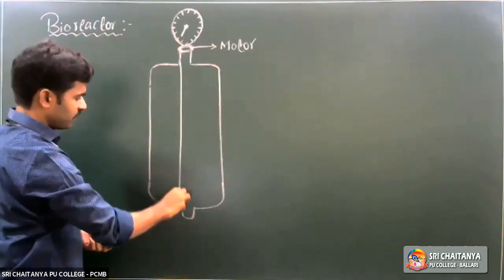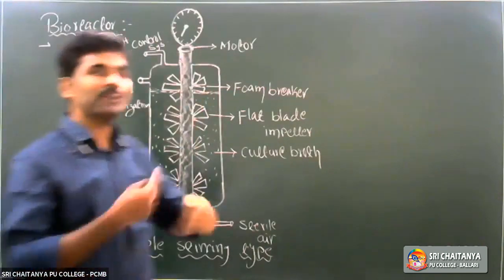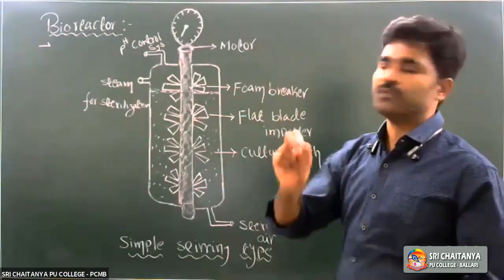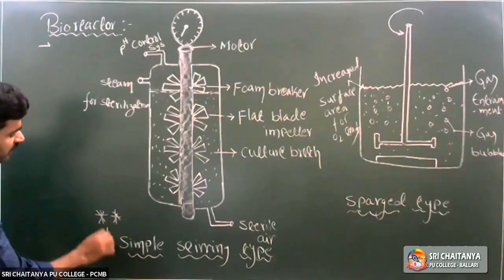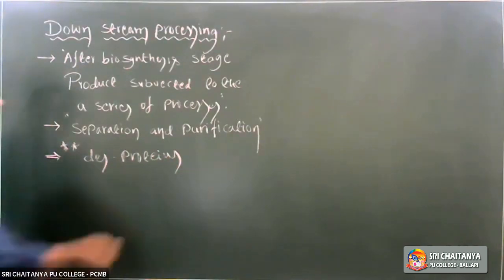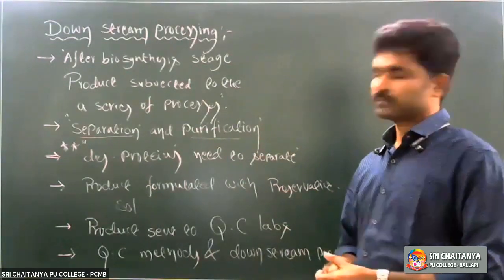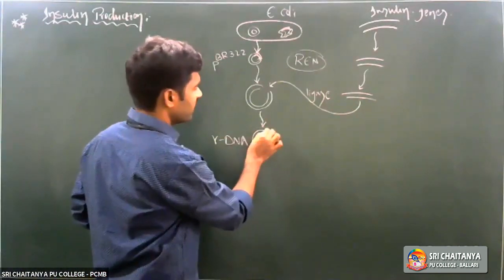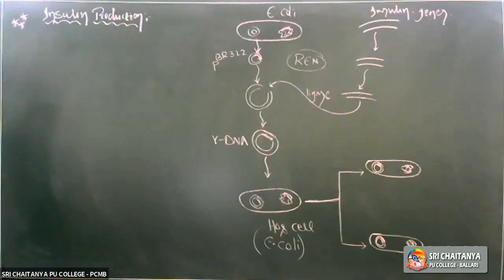Botany - II PU - Bioreactor, Down Stream Processing...